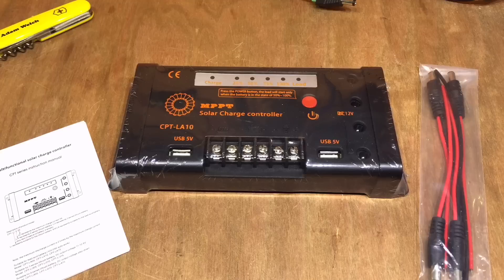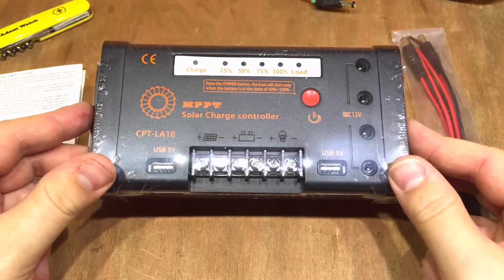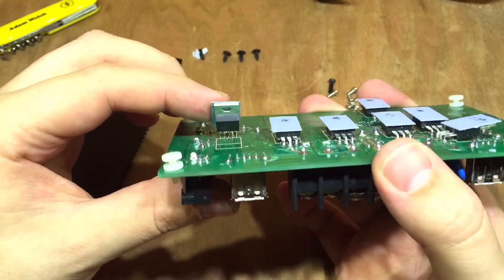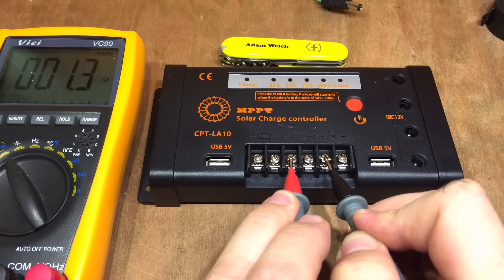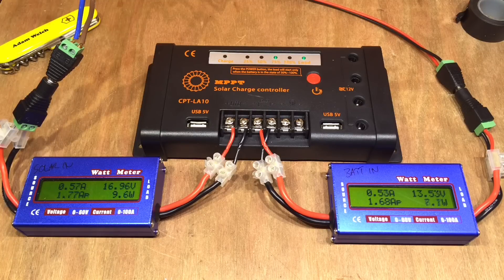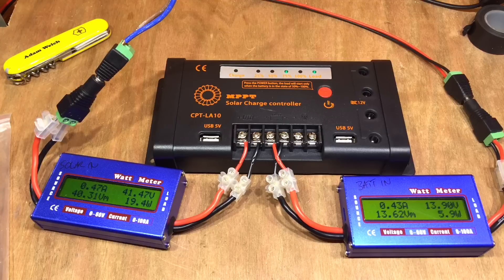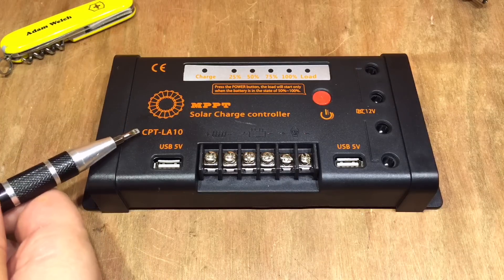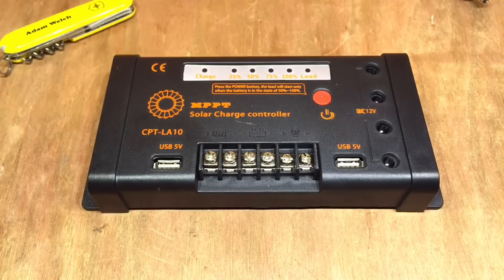Another Cheap MPPT Charge Controller - CPT-LA10 - 12v Solar Shed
Another device on eBay being sold as Maximum Power Point Tracking which I wanted to confirm or debunk.  This is a fully featured solar charge controller with load outputs and USB sockets for charging mobile phones and the like.

The 12 volt 2.5mm outputs can output 6 Amps, and the USB can output up to 3 amps across both ports which isn't too shabby.